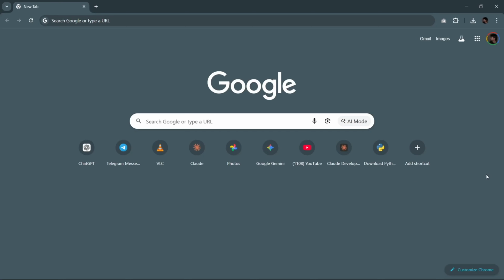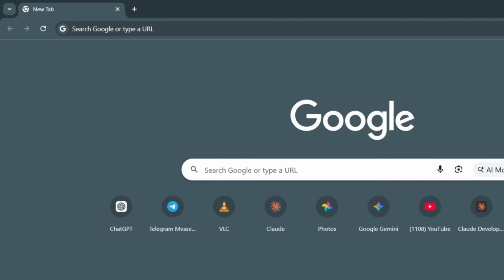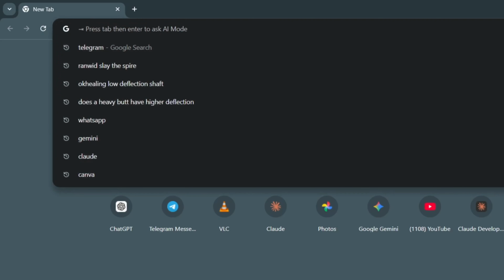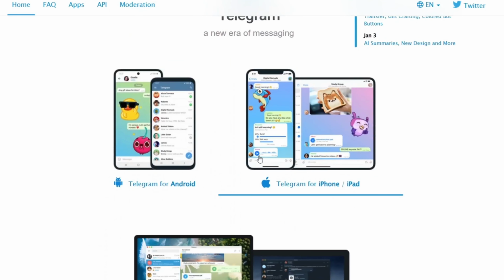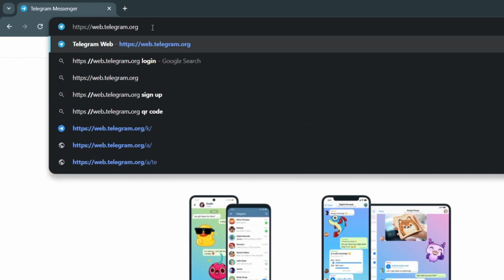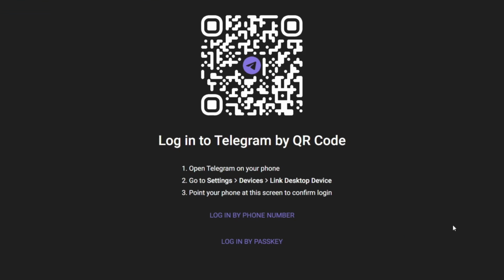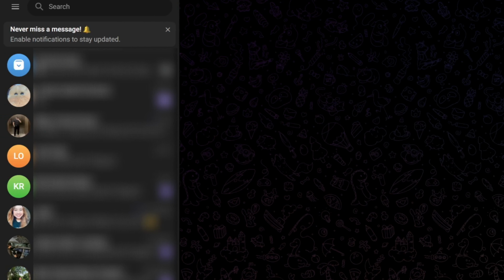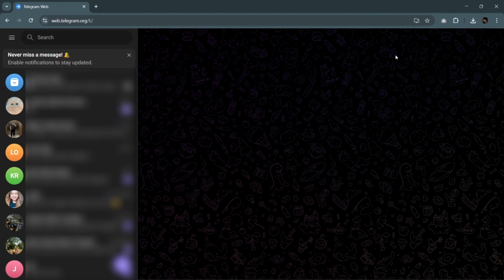Want to Use Telegram on Your Browser? Follow This Guide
Learn how to use Telegram on any web browser step by step.
This guide shows you exactly how to access Telegram Web and start chatting without installing the app.

If you want to use Telegram on your PC or laptop through a browser, this simple step-by-step tutorial will walk you through the entire process.

📌 What you’ll learn:
• How to open Telegram in a web browser
• How to log in to Telegram Web
• How to scan QR code or use phone number login
• How to access chats and messages online
• Tips for using Telegram Web efficiently